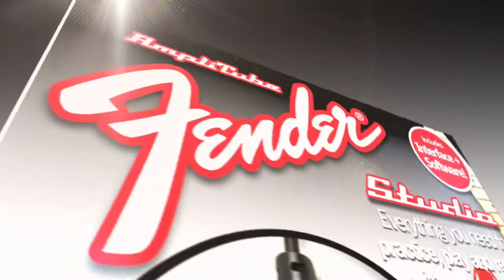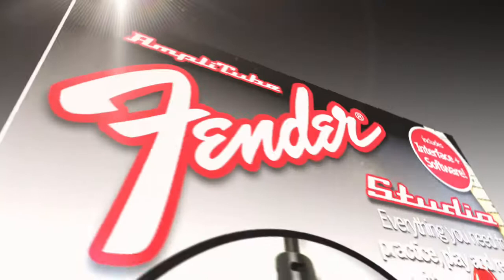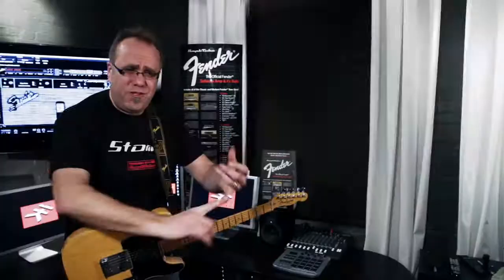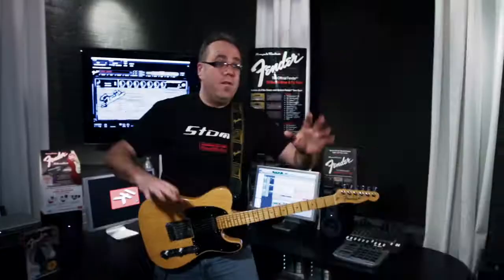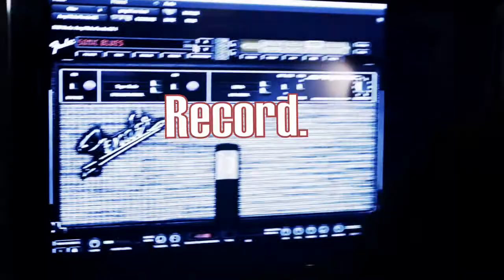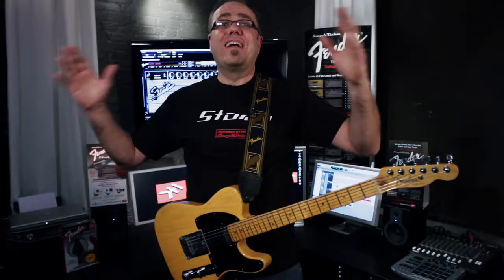Greg Koch Shows How To Use Fender Collection Studio Guitar Software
Fender™ Collection Studio gives you all the tools you need to practice, play, and record with classic Fender® tone on your computer. Featuring the StealthPlug™, a simple plug-n-play Guitar-to-USB adapter, Fender™ Collection SE Amp and FX modeling software, and RiffWorks™ T4 recording software. No other package includes such a complete suite of studio tools at this unbelievable price!